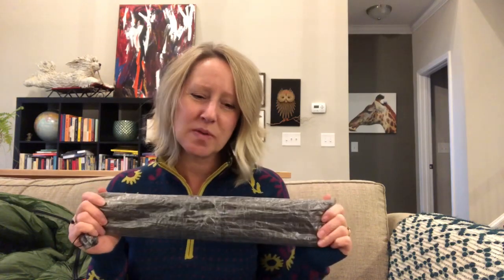Appalachian Trail 2019 Gear: Big Three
Appalachian Trail thru hike start date is less than two weeks away 😃/😬 so thought I’d share my big three gear items for my hike! Enlightened Equipment Zero degree Convert, Zpacks Duplex plus Flex Tent upgrade, and snappy orange (Autumn Orange) Zpacks Arc Haul backpack. Bonus: BearVault 500.